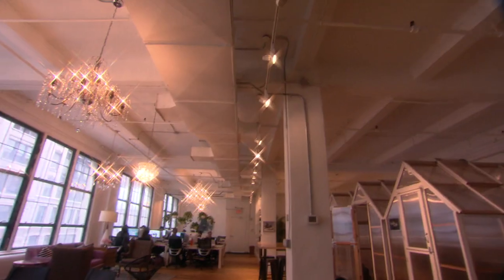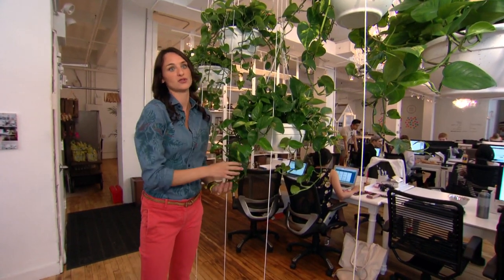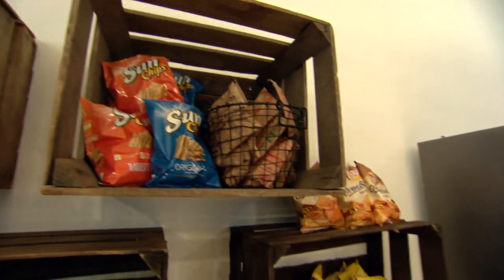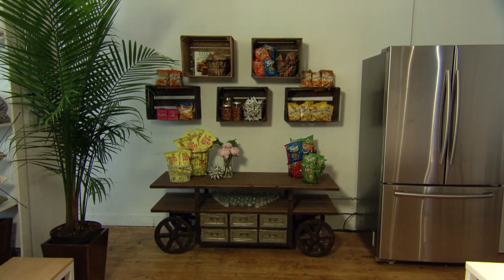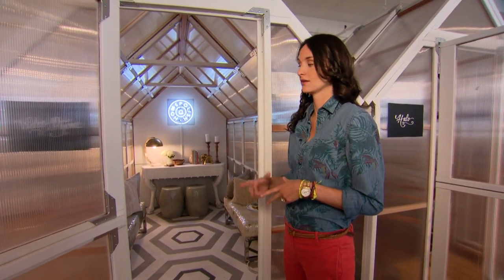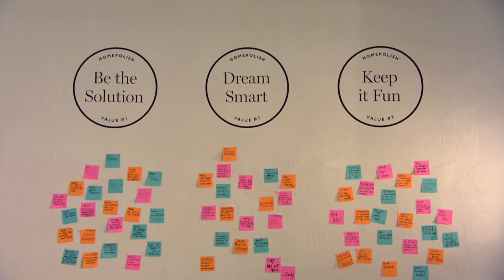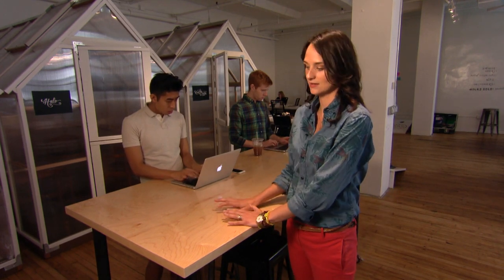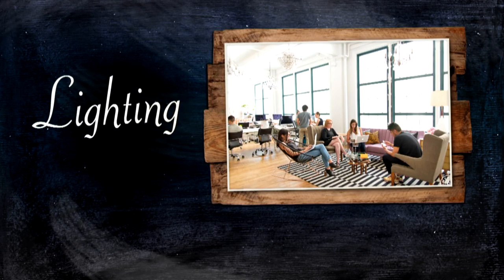8 Easy DIY Interior Design Ideas For Your Office | NBC News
With clients from Blue Apron to Manrepeller, Homepolish is arguably one of the hottest interior design firms in the country right now. The Homepolish team takes us behind-the-scenes at its Manhattan offices and shares its best DIY tips for using affordable objects to create chic, purposeful and flexible workspaces on a budget.

8 Easy DIY Interior Design Ideas For Your Office | NBC News